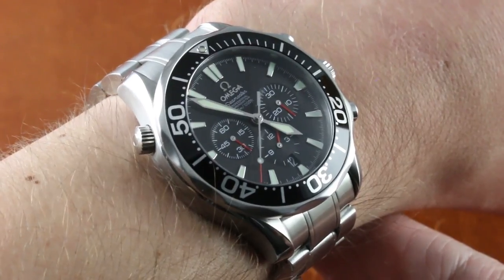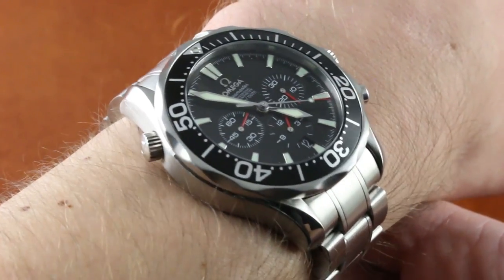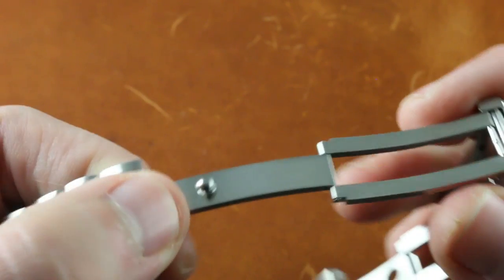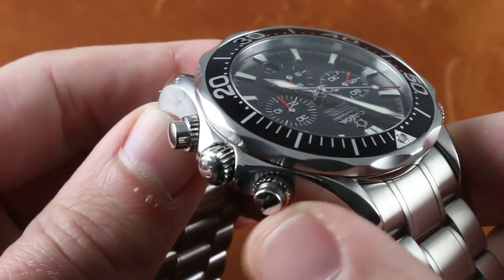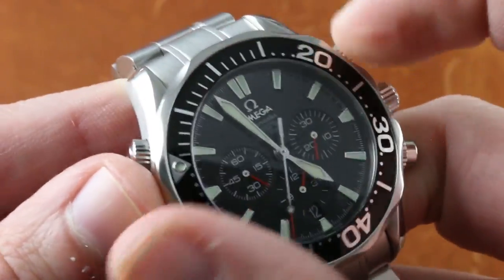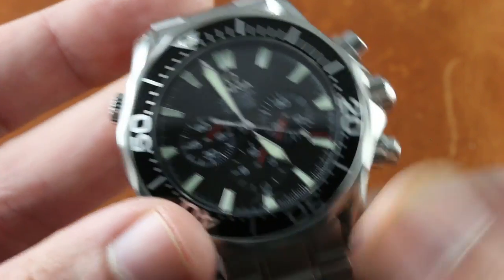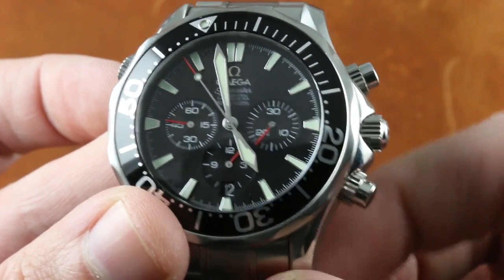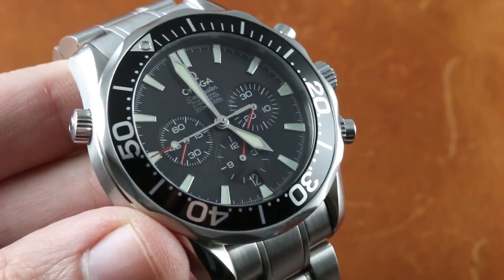Omega Seamaster Diver 300M Chronograph (Dive Watch Chronograph) 2594.52.00 Luxury Watch Review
The Omega Seamaster Diver 300M Chronograph is a chronometer-certified dive watch with a 300-meter water resistance rating and a helium-escape valve for saturation divers. Although part of the so-called "James Bond" Omega Seamaster family, this Seamaster Diver 300-meter features the broadsword hands and "maxi" diving dial first introduced on the 50th anniversary Seamaster family Seamaster 300M GMT in 1998. Thanks to a chronograph and a dive bezel, this Omega Seamaster Diver 300M Chronograph can time two simultaneous events of up to 60-minutes duration. For precision, the Omega automatic chronograph caliber has been certified by the COSC as a Swiss chronometer. The Seamaster Diver 300M dive clasp and fold-out extension are present and retain both Omega factory tolerances and outstanding crispness. This dive watch, chronograph, and chronometer features a 41.5mm stainless steel case surrounding a black dial on a steel bracelet. Functions include hours, minutes, seconds, date, and chronograph.